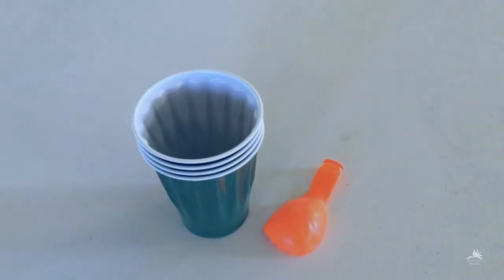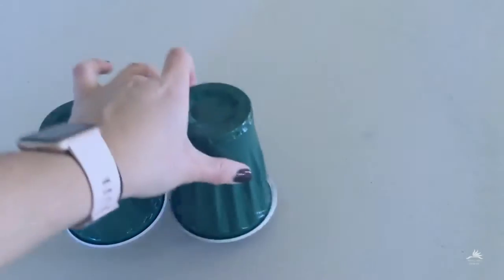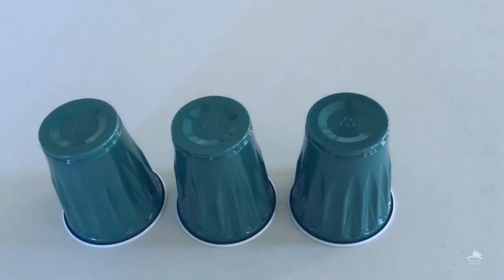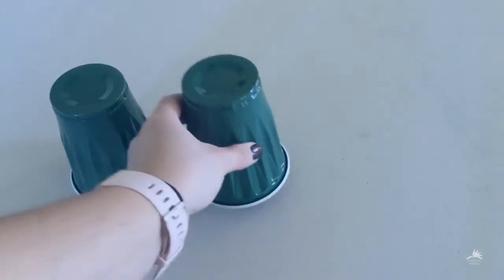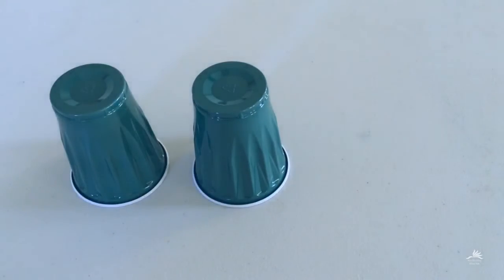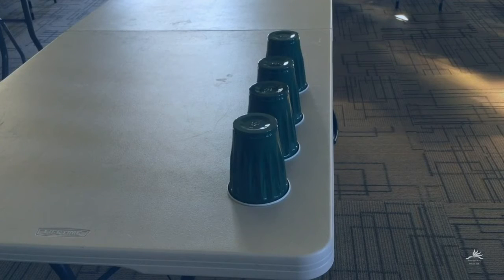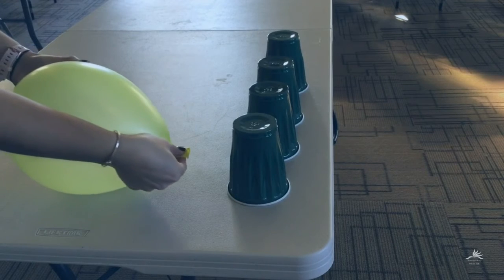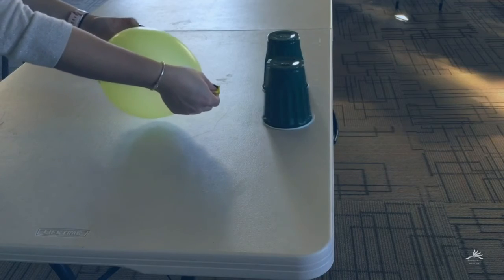Family Game Night: Balloon Power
Another great 60 second challenge! I doesn't matter if you are a participant or an observer, you are probably going to love this one!